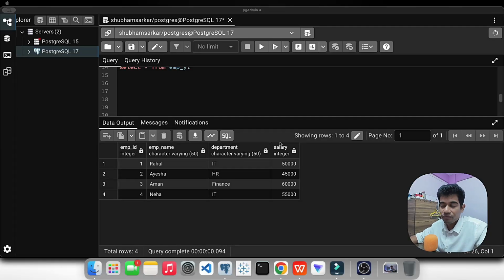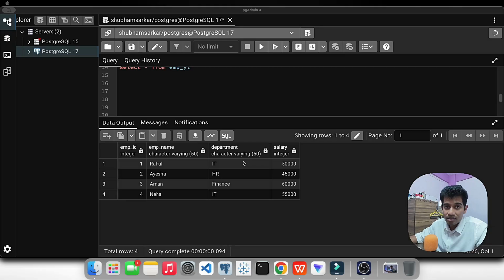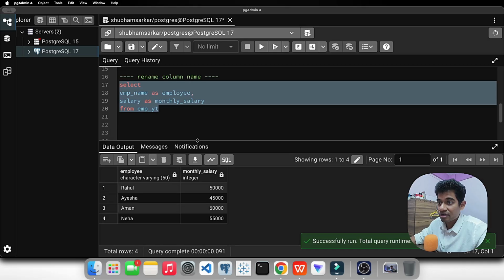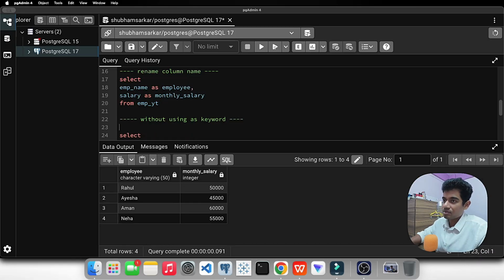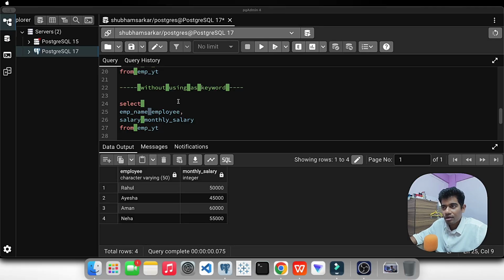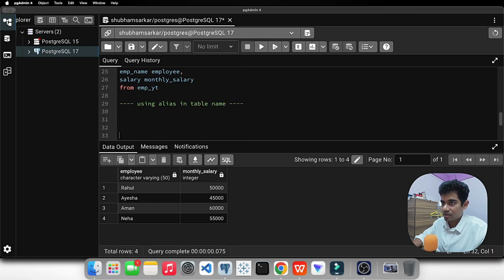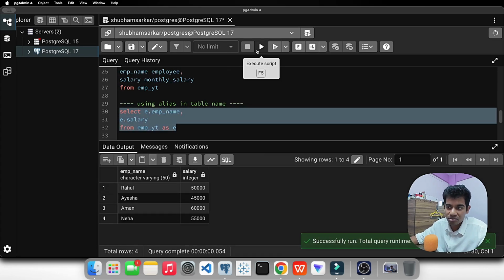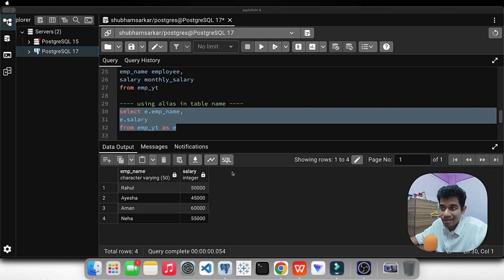Day 41/365 | AS Keyword – Rename Columns and Tables | English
In this video, you will learn AS Keyword – Rename Columns and Tables with a simple explanation, real examples, and clear output, explained step by step for beginners and interview preparation.